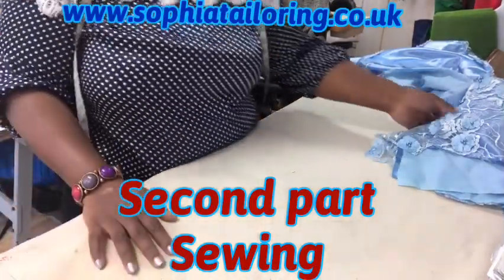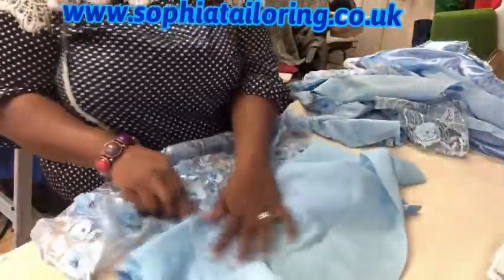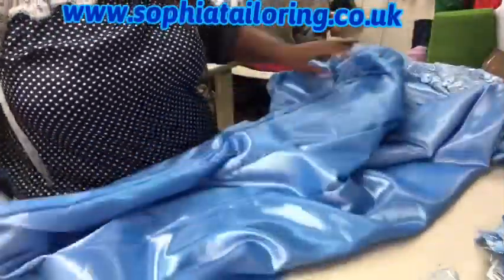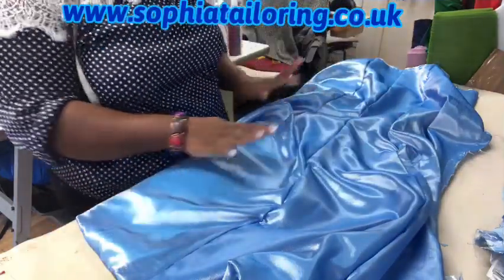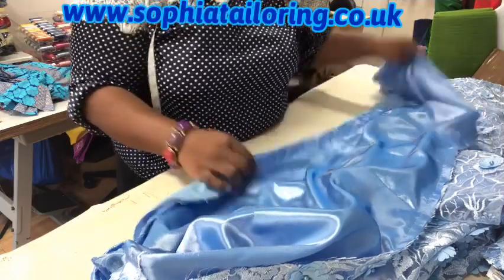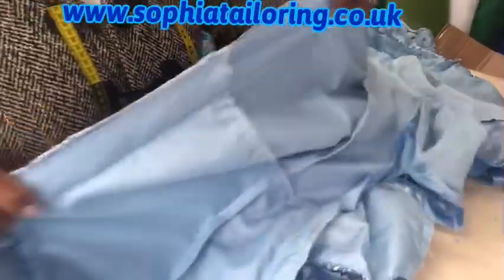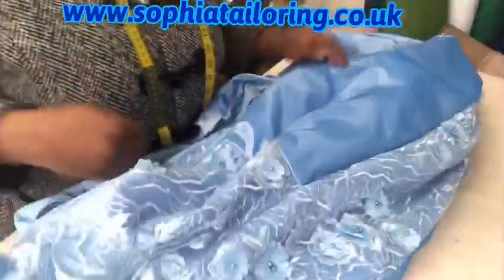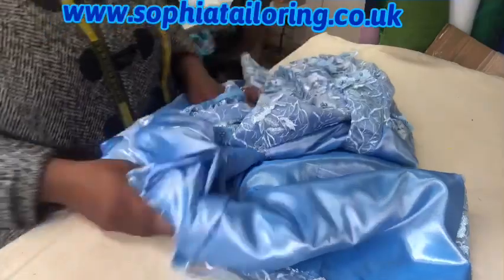How to make six piece Gown/Dress [With Flare Front]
This is the second part of the, how to make 6 piece dress with flare